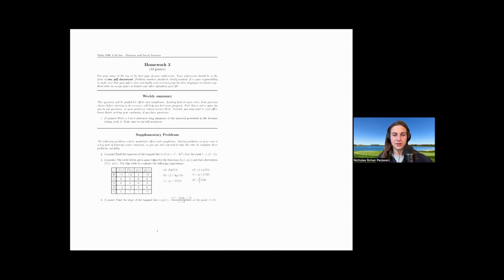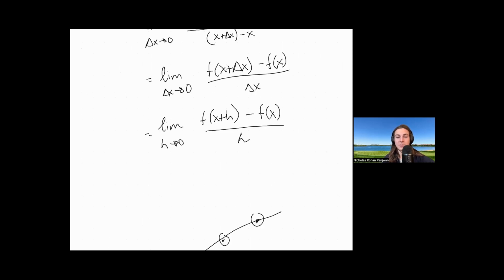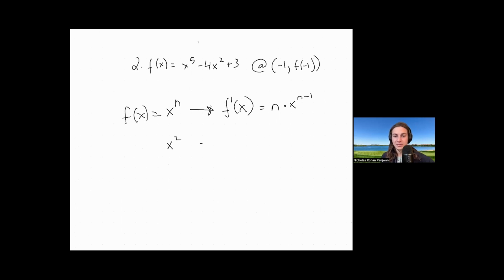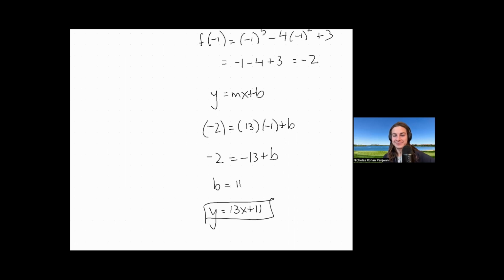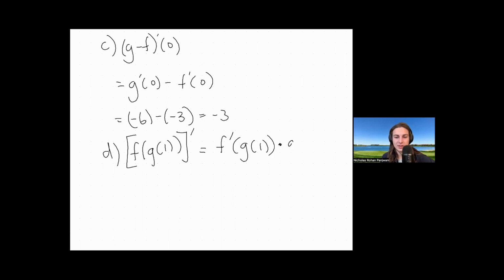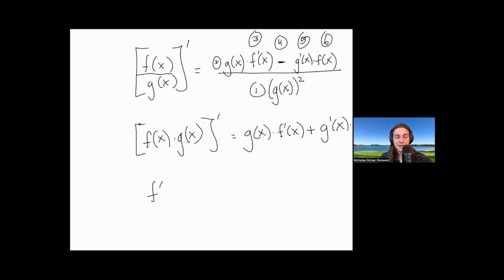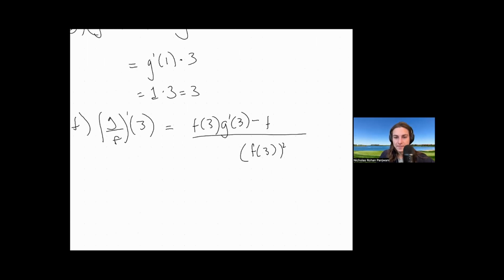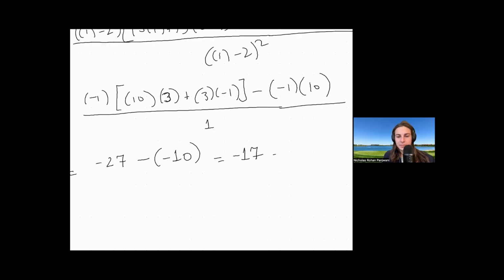Denver University Business Calculus (MATH 1200) - Homework 3 (Pt. 1)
This video is part of a series dedicated to the enhanced education of Denver University Business Calculus students to facilitate understanding beyond class where the pace is often faster than students are used to coming from high school math and classes in general.

My name is Nicholas Panjwani, I went to Duke University, majoring in biomedical engineering with minors in chemistry and economics. I graduated high school with a 4.42 GPA and scored a 2340 on my SAT back when it was out of 2400, including a perfect score on the math section, as well as 3 800s on Math Level II, Chemistry, and Latin SAT Subject tests. I also got 5s on all but 1 AP that I took (9/10) - the other was a 4. And, I have been privately tutoring Denver University calculus and business calculus students for nearly 2.5 years.